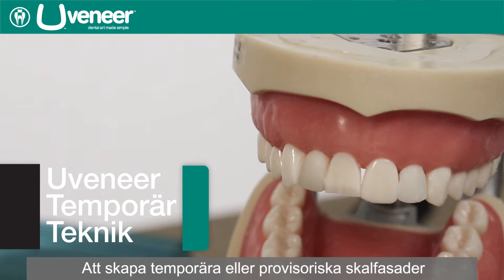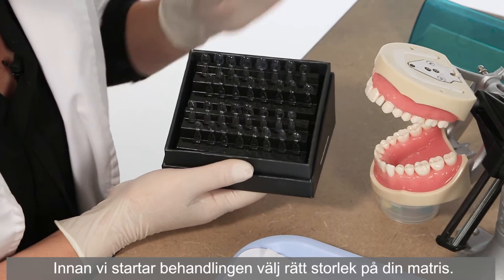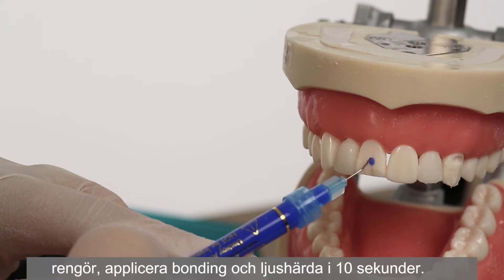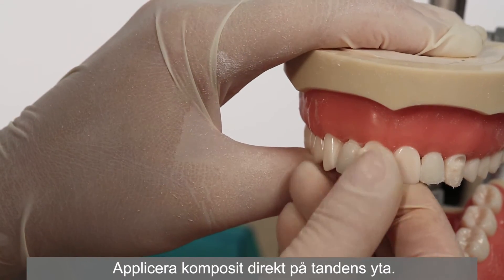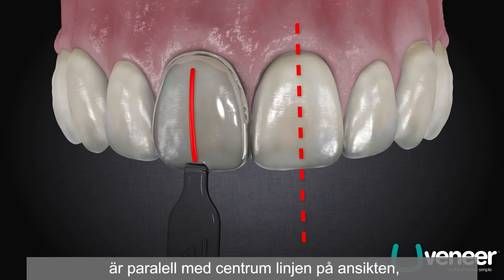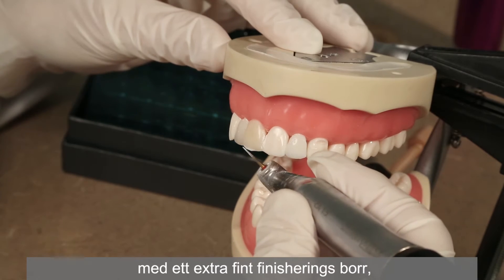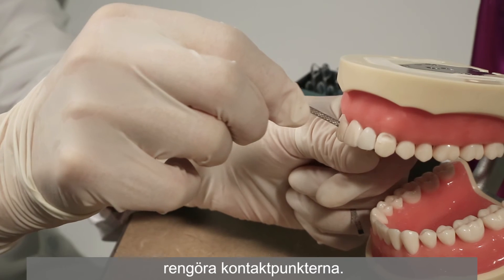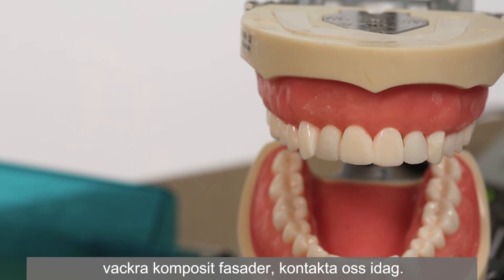Uveneer Creating Temporary Veneers Swedish